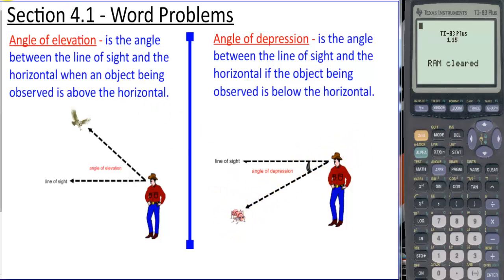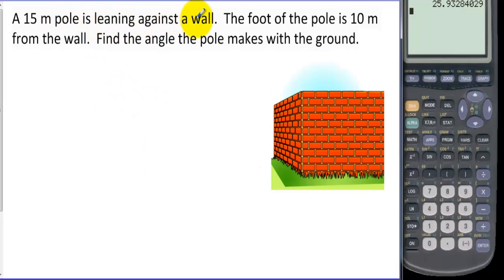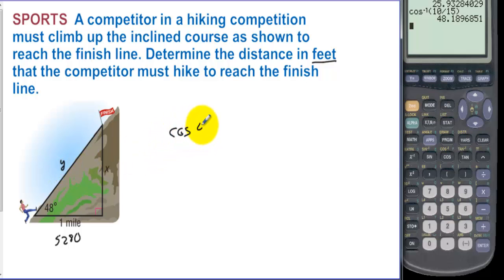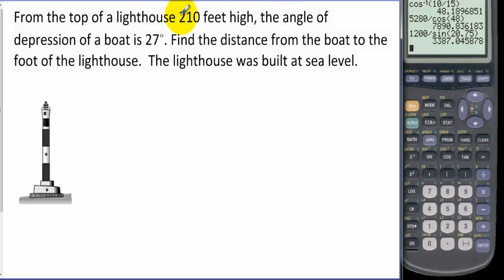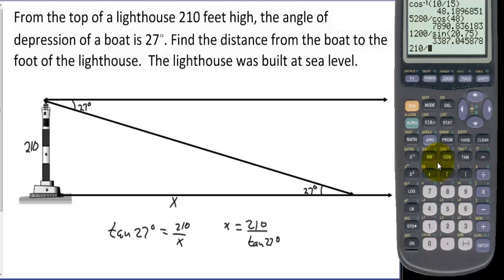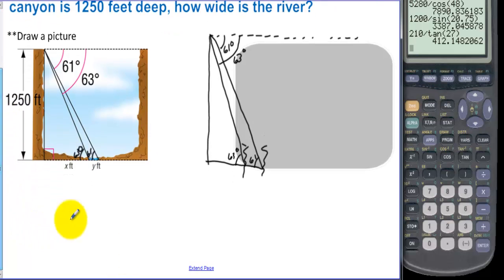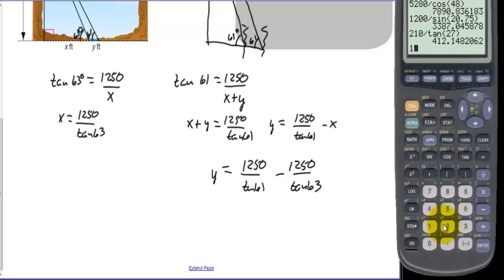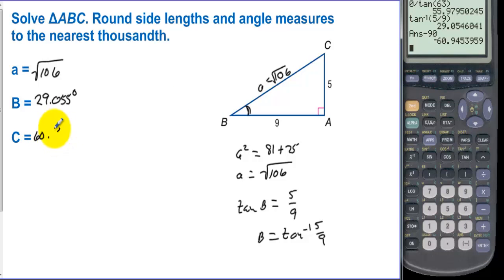Honors Precalculus Section 4.1 Day 2